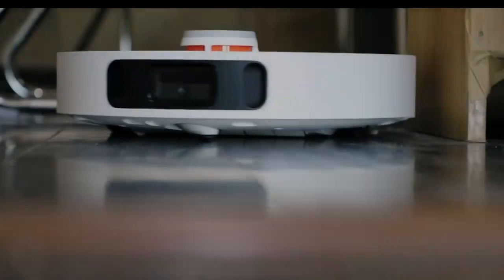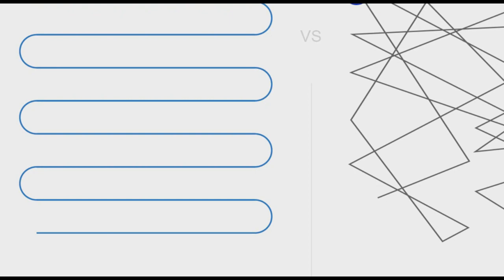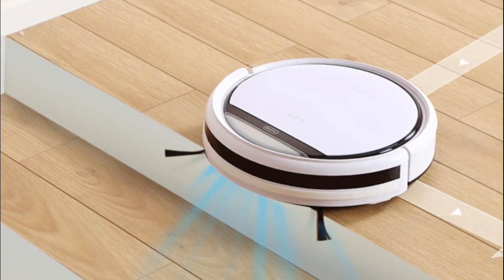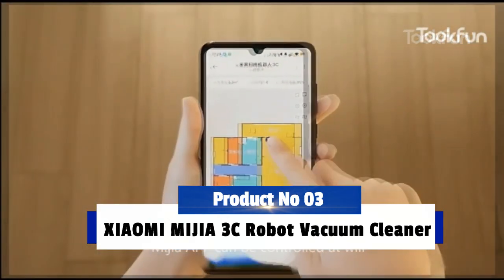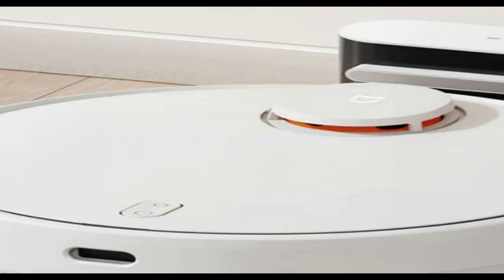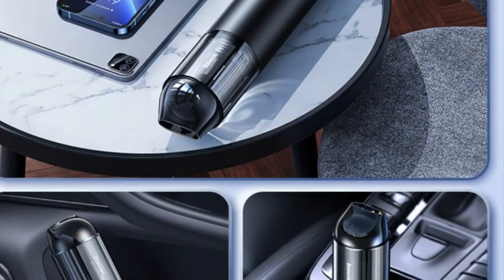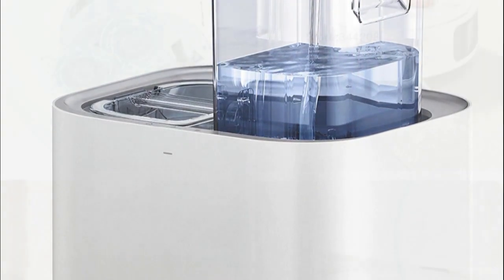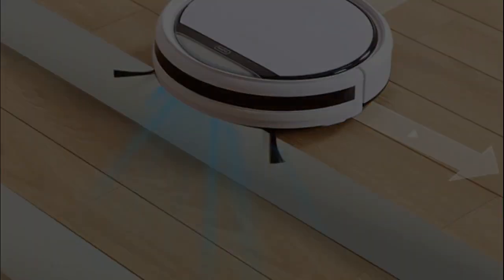Top 5 Robot Vacuums Cleaner of 2023 | Robot Vacuums Cleaner Review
In This Video, I will show you the Global Version of the Original, Bran's New Top selling Robot Vacuums Cleaner Product on Aliexpress at a Discount Price

1. Midea I5C Robot Vacuum Cleaner.
2. ILIFE V3s Pro Robot Vacuum Cleaner.
3. XIAOMI MIJIA 3C Robot Vacuum Cleaner.
4. Baseus Vacuum Cleaner 15000Pa.
5. XIAOMI MIJIA Omni Robot Vacuum Cleaners.